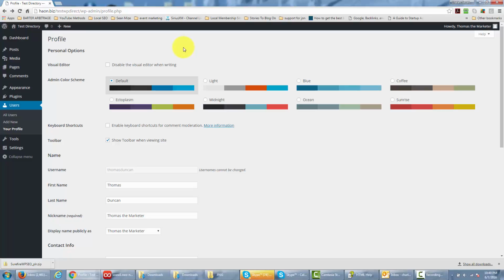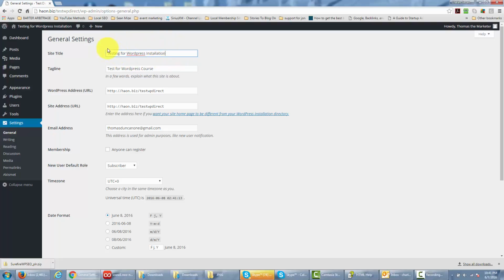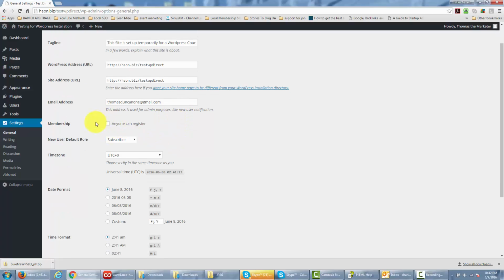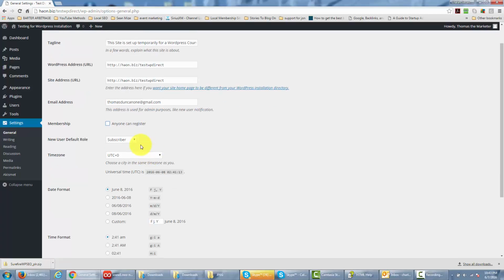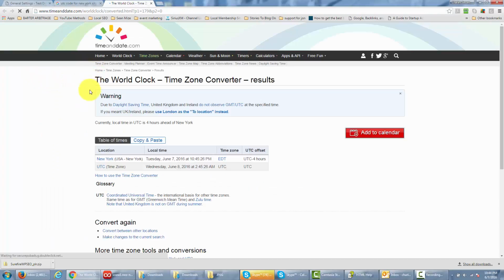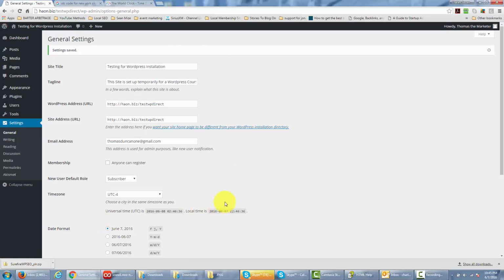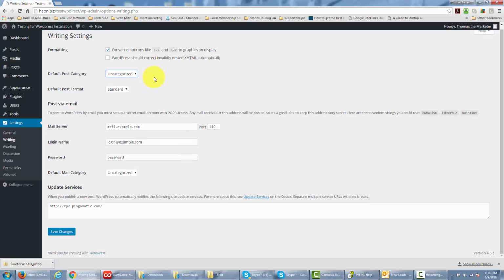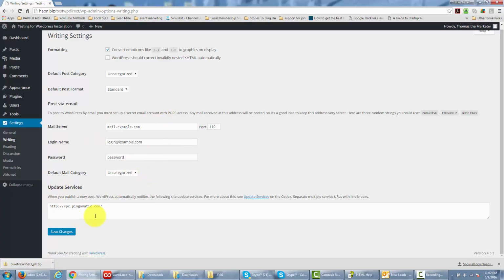General and writing setting in Wordpress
This video is teaching how to set up properly the general setting of your Wordpress website.